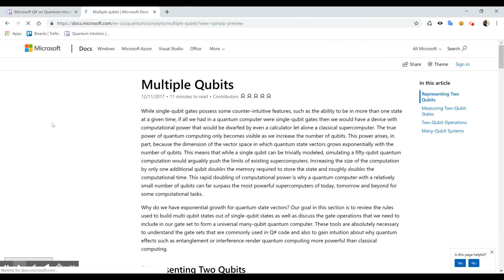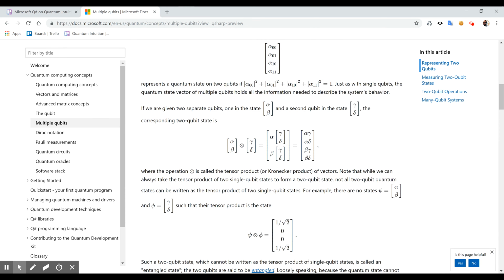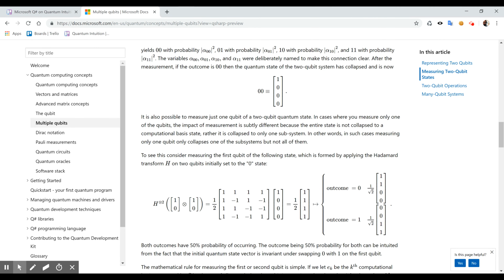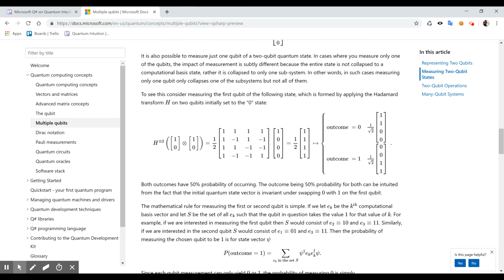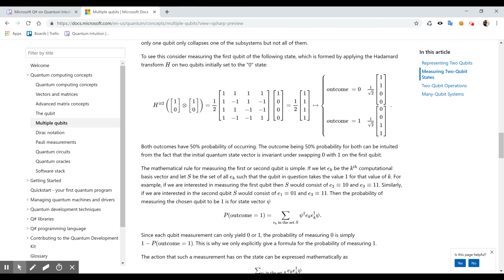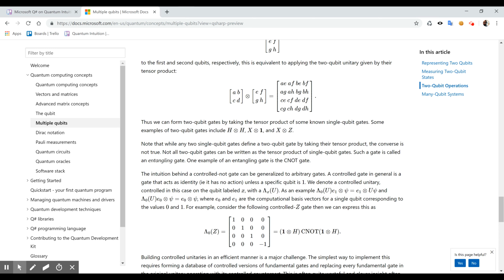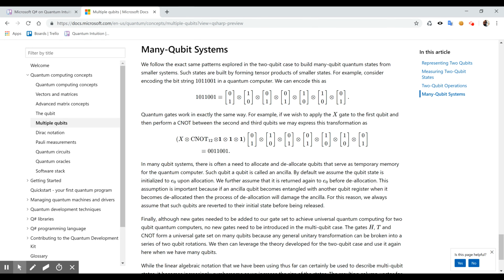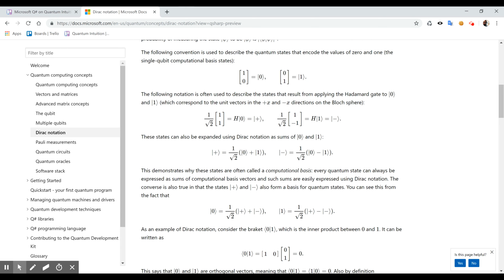Q# Documentation p.2 | QC | 2019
Stream of consciousness exploring the Q# Documentation. Recorded in 2019.